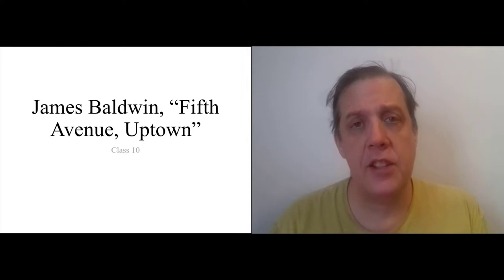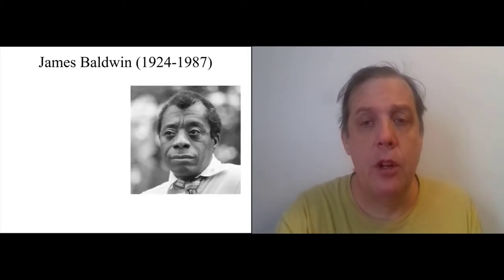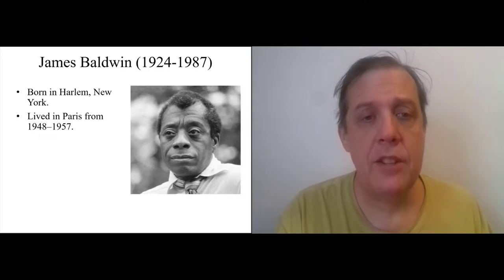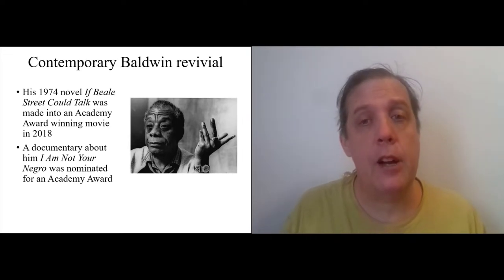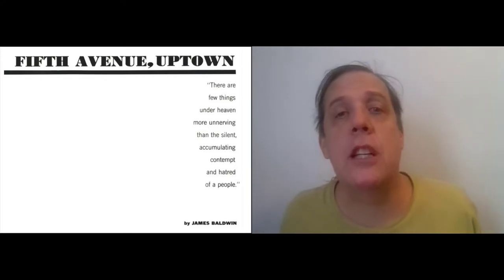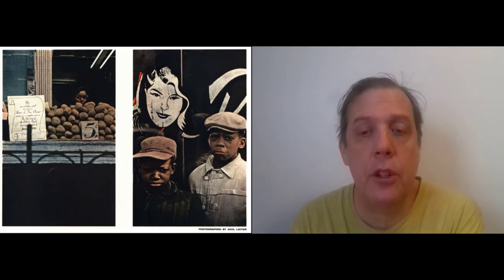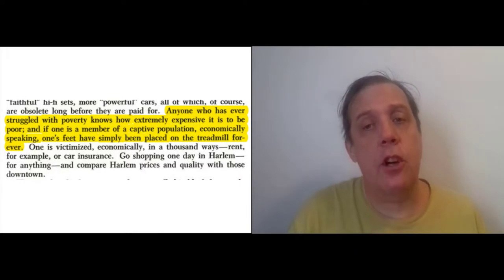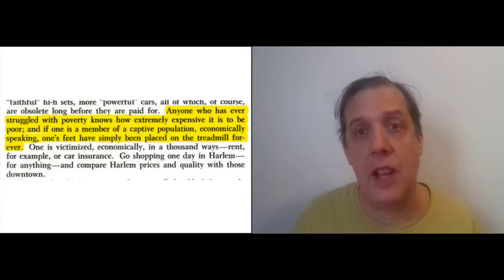Class 10 Video James Baldwin